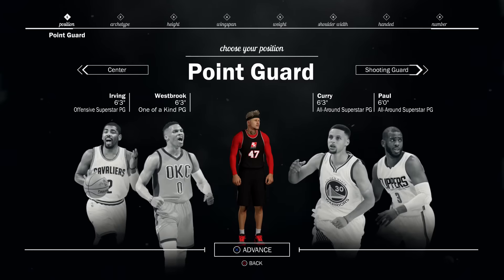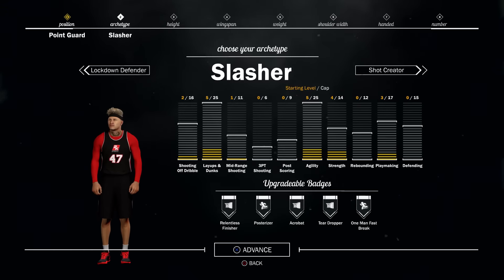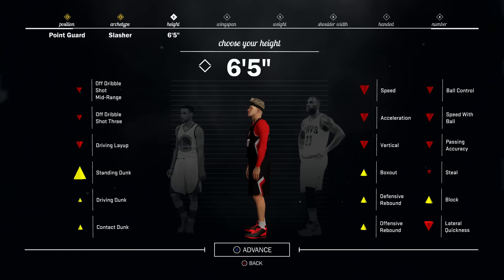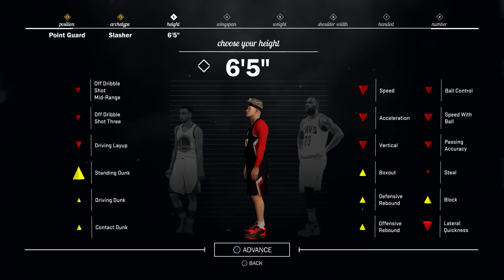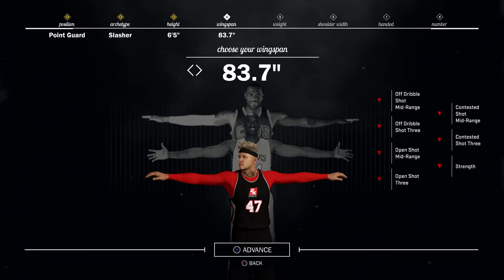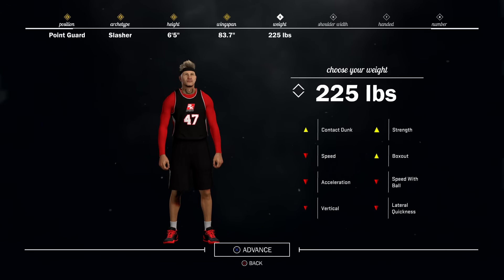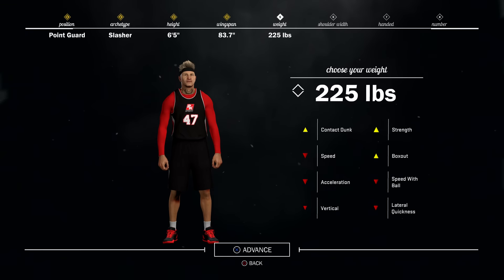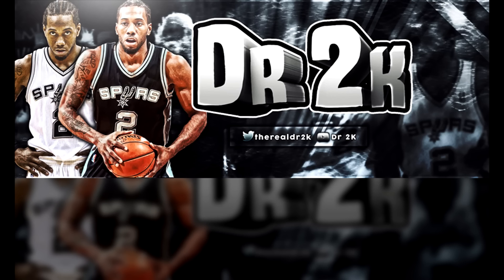NASTIEST SPEEDBOOSTING SLASHER BUILD!! MYPARK GOD!! NBA2K17 MYPARK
2000 LIKES FOR A SLASHER MIXTAPE WITH THIS MAN!!

My Favorite Non-2K Youtubers are:

Berleezy, BlastphamousHD TV, BHD, All Def Digital, Neebs Gaming, Scarce, Swoozie, Vanoss, VanossGaming, FouseyTube, Christian Guzman, Faze Rain, Faze Adapt, Faze Apex and Ziovo.